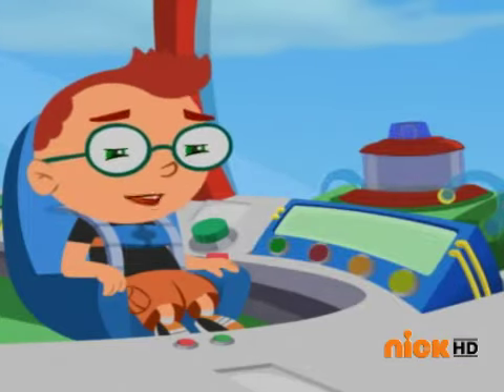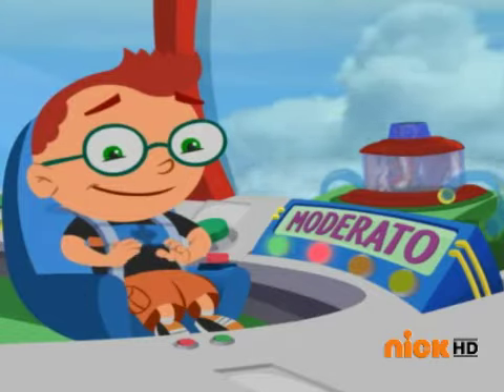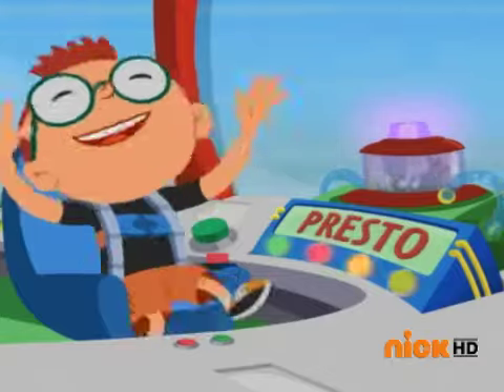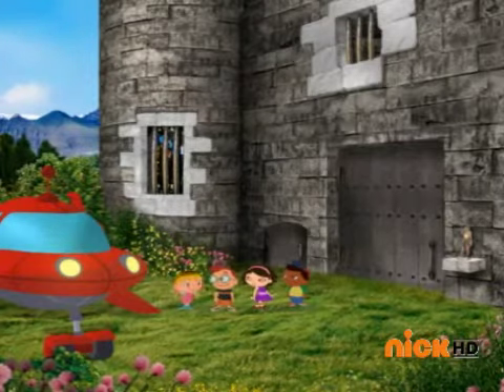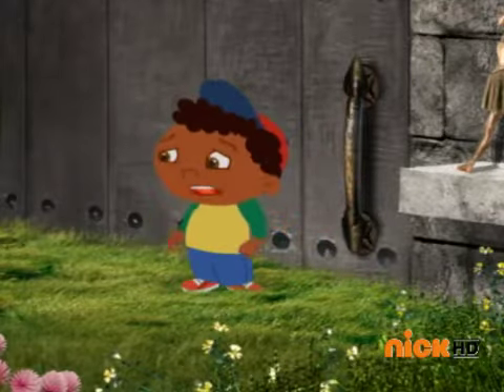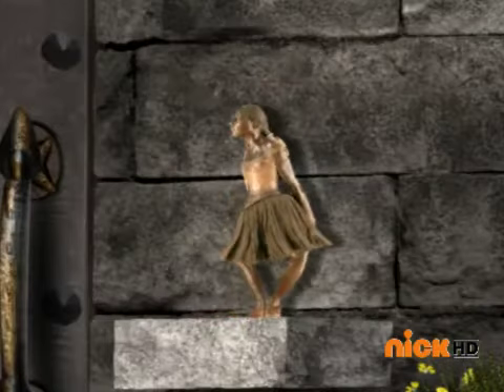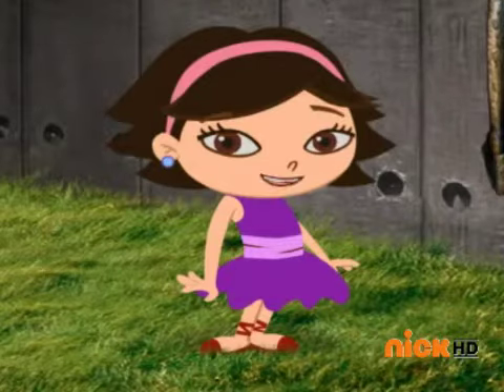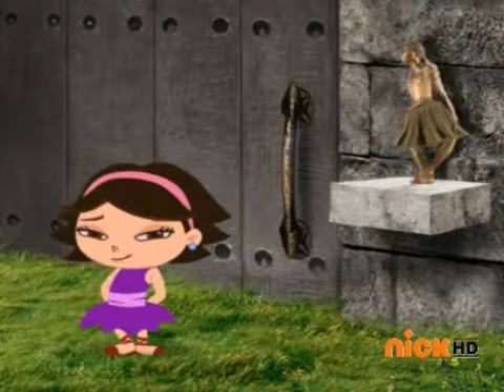Little Einsteins The Wind Up Toy Prince on Nick on October 24, 2011 Part 7